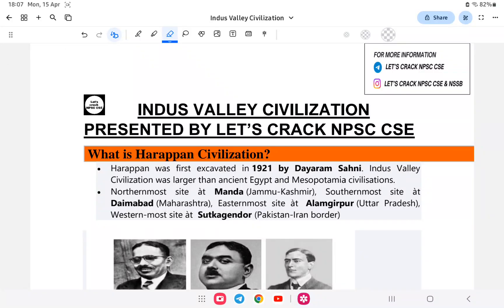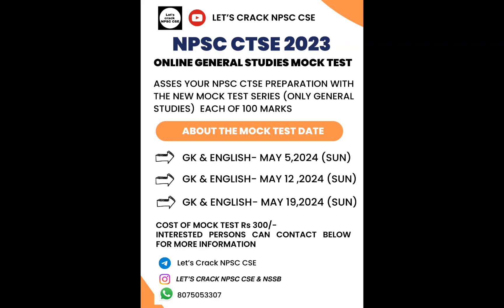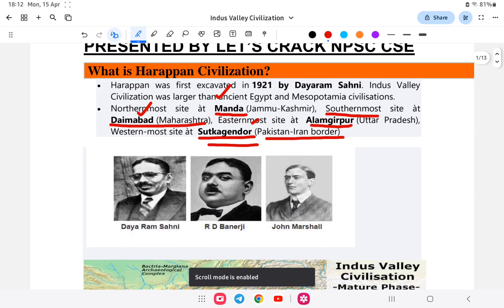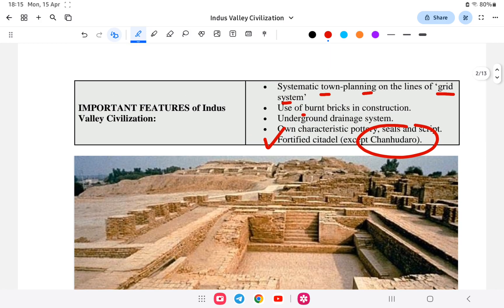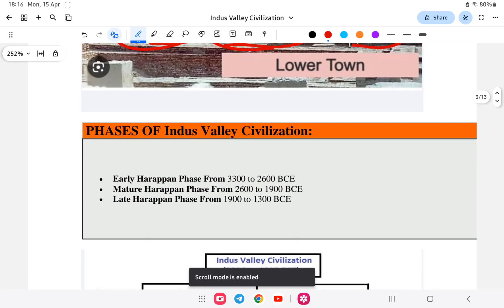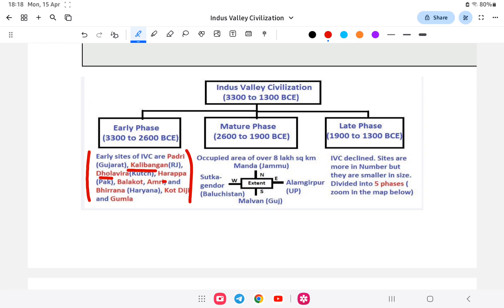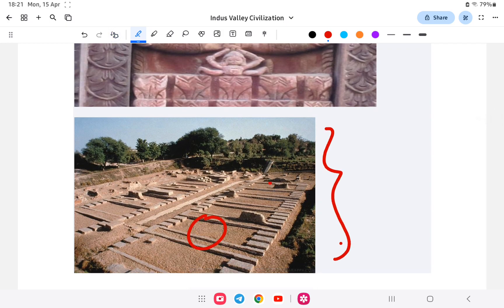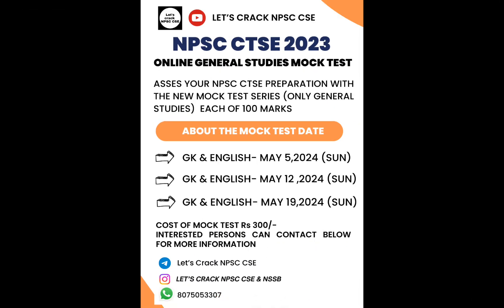NPSC CTSE 2024 | Lesson-1| GS Foundation Course | Indus Valley Civilization Part-1